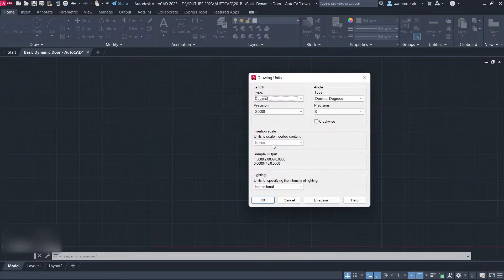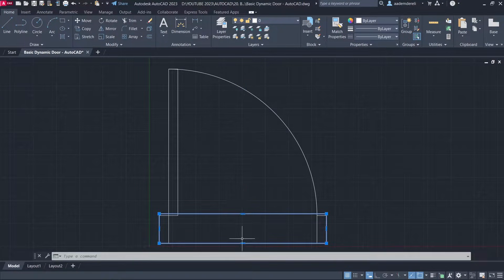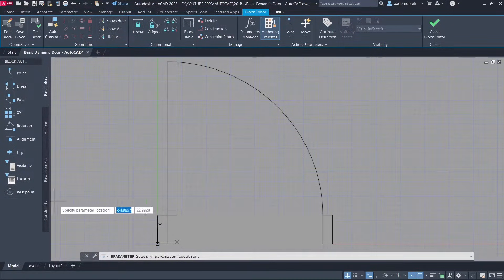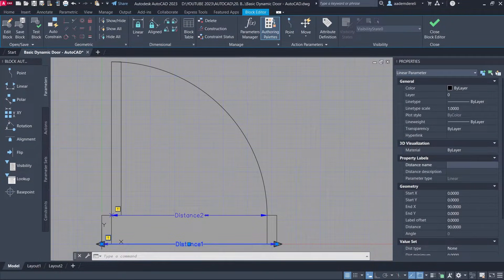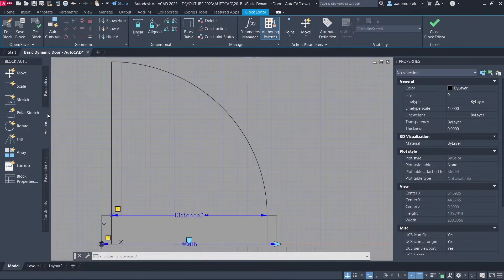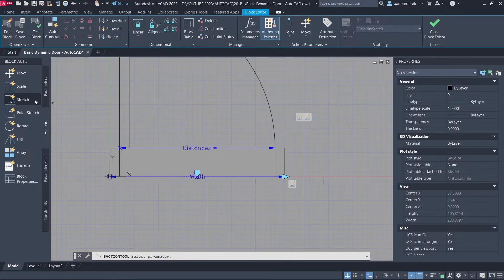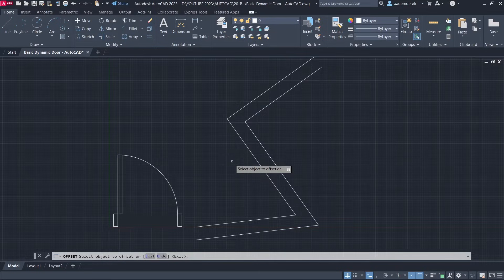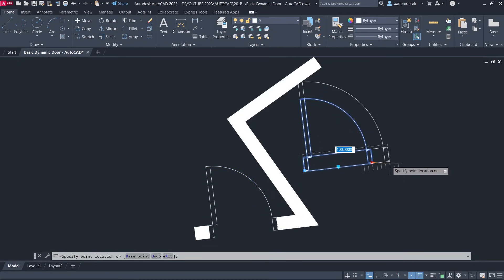Create Your First Dynamic Door - AutoCAD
Get access to our AutoCAD Dynamic & Static Blocks library

NOTE: The blocks do not include attributes (tags) as demonstrated in the videos. This feature was intentionally excluded to ensure broader compatibility across different AutoCAD versions and system configurations.

AutoCAD tutorials, AutoCAD dynamic blocks, architecture tutorial, dynamic door block, AutoCAD course, AutoCAD floor plan